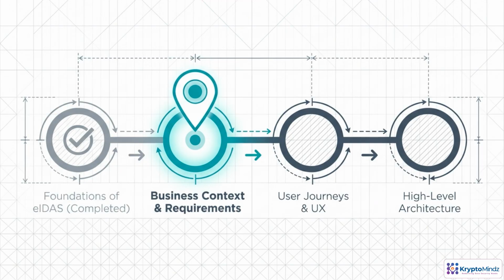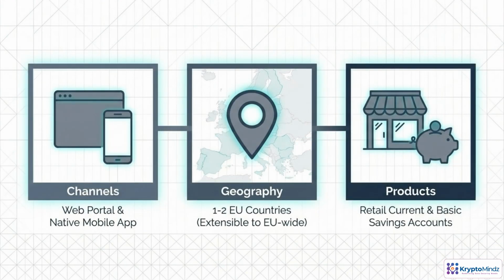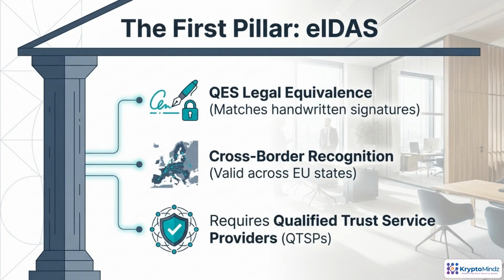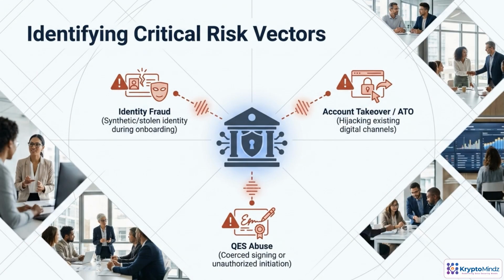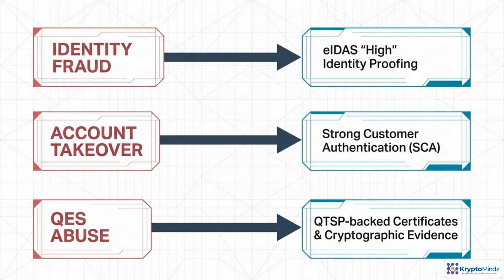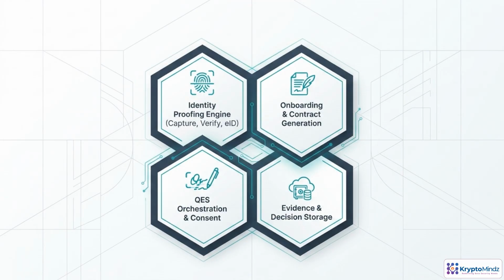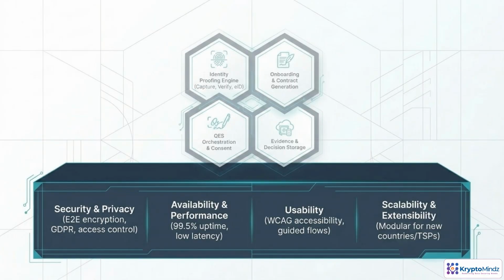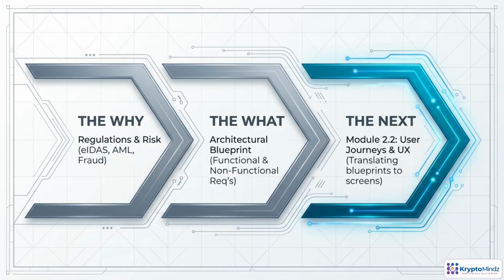Designing eIDAS Remote Onboarding for Banks (Real Use Case) | Module 2.1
See how real banks turn eIDAS theory into a working remote onboarding journey. In this module, we walk through a concrete scenario where customers open accounts from their couch, sign with qualified e‑signatures, and get fully compliant activation in minutes.

You’ll learn how to translate digital identity and eIDAS concepts into a practical banking solution that meets both business and regulatory demands.

What you’ll learn in this module:
- How a remote banking onboarding flow works end-to-end (web & mobile)
- Where qualified electronic signatures (QES) fit in the account-opening journey
- How to scope channels, geographies, and products for a realistic MVP
- Key business goals vs. constraints for retail banking onboarding
- How eIDAS, AML, and KYC requirements shape UX and architecture
- The roles of IT, security, compliance, and QTSPs in the solution
- How to design interfaces with core banking and external systems

Course progression & timing:
This module assumes you’ve already covered digital identity basics, eIDAS, and core building blocks. Expect around 20–30 minutes to follow the full scenario, understand the architecture decisions, and see how these choices prepare you for later design and implementation modules.

If your organization is planning digital onboarding, e-signatures, or eIDAS-compliant journeys, this module will help you ask better questions, set realistic scope, and align stakeholders.